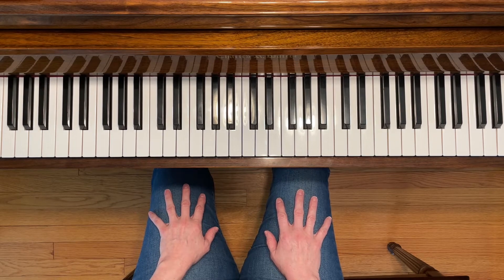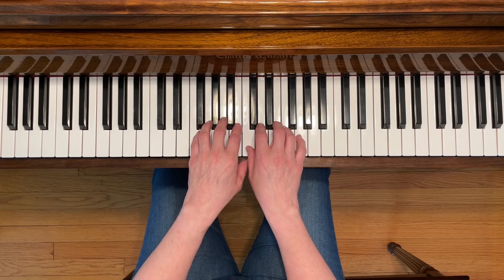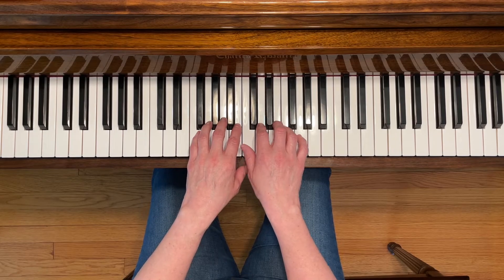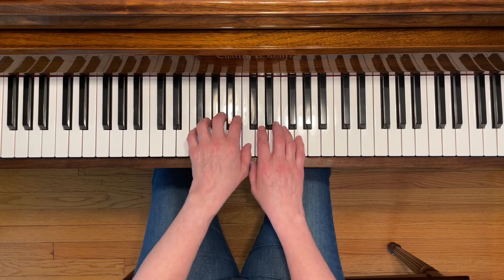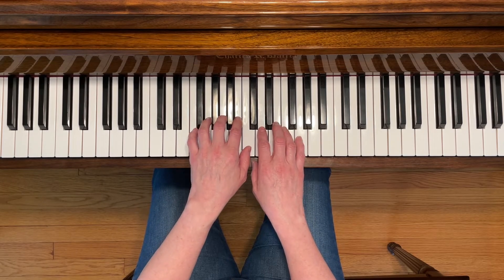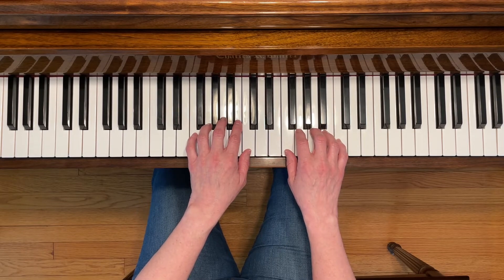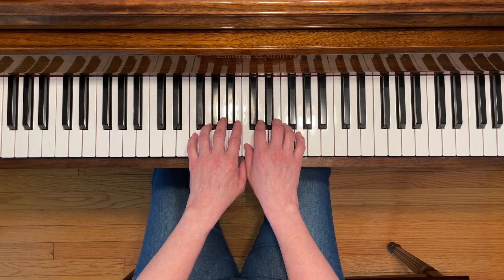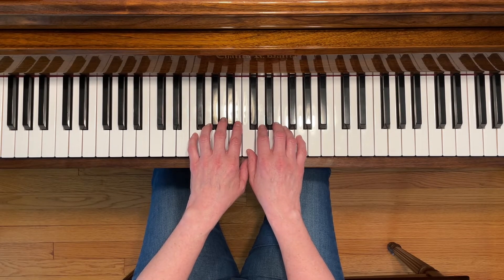I See the Light - PreTime Piano Disney Book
This arrangement of I See the Light from Tangled is from the PreTime Piano Disney book by Faber & Faber, p. 14.

The PreTime Disney book is from the Piano Adventures book series and has songs from musicals like Frozen, The Lion King, Mary Poppins, and more! It's a great book for beginning piano students to be able to play some classic movie tunes and a great supplement to any primer level book.

🎶Link to purchase the PreTime Piano Disney Book